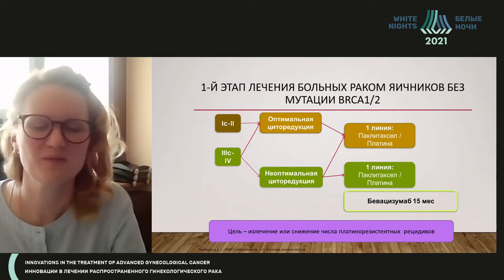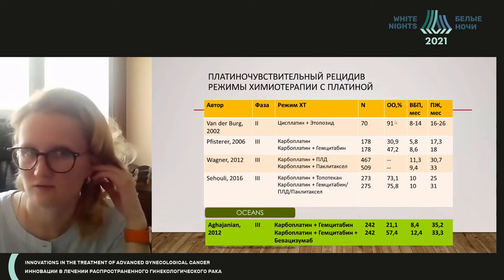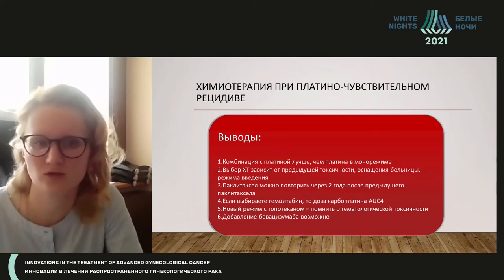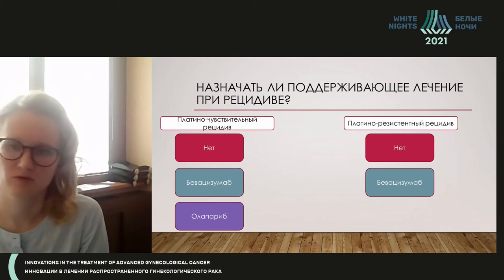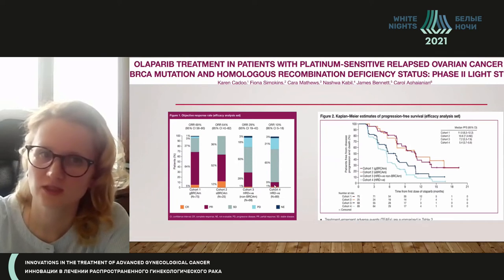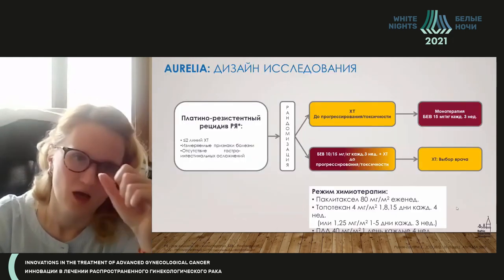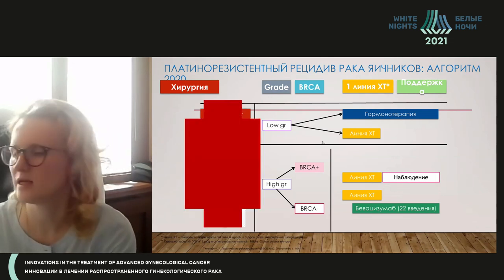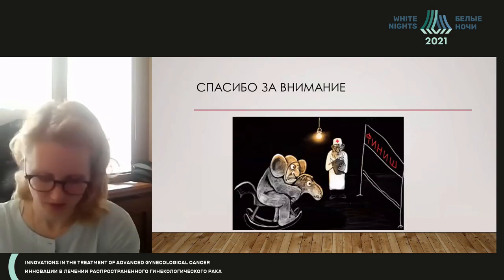Recurrent ovarian cancer drug therapy (Aleksandra Tjulyandina)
Aleksandra Tjulyandina - FSBI "N.N. Blokhin NMRC of oncology" of the Ministry of Healthcare of the Russian Federation, Moscow